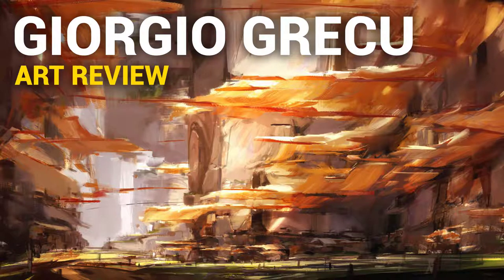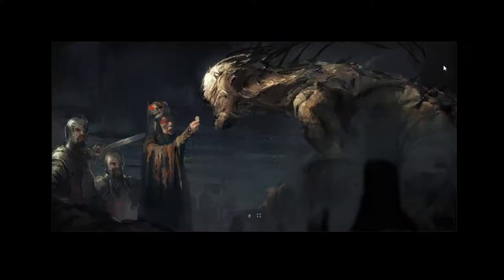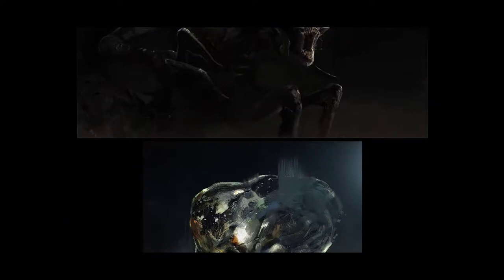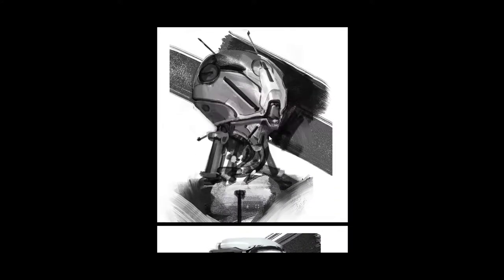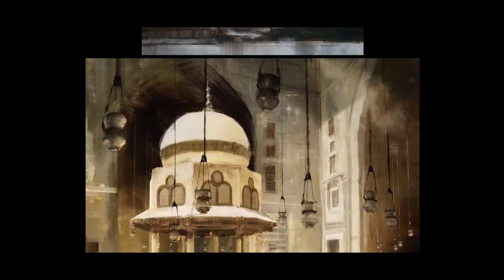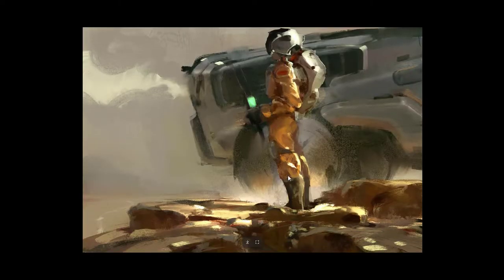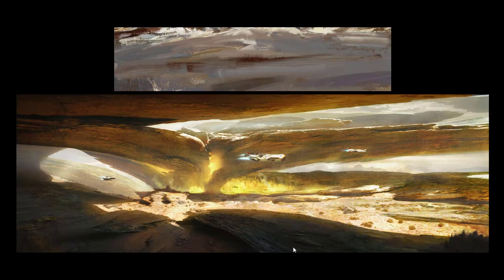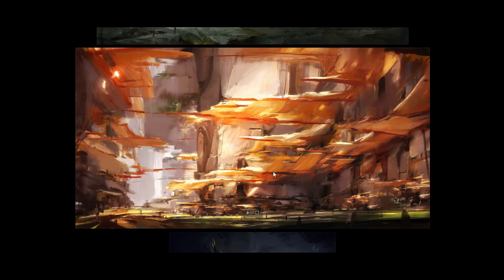Giorgio Grecu | Art Review